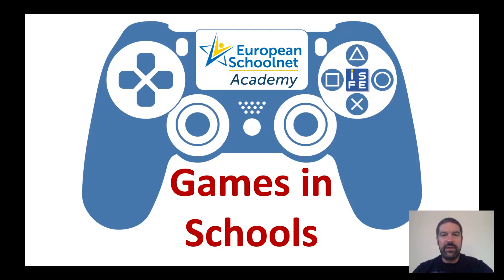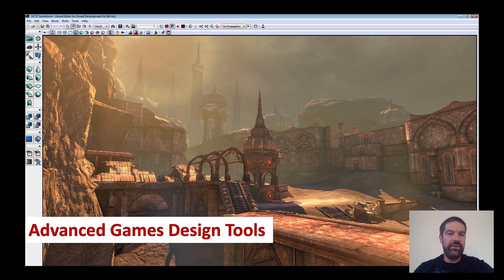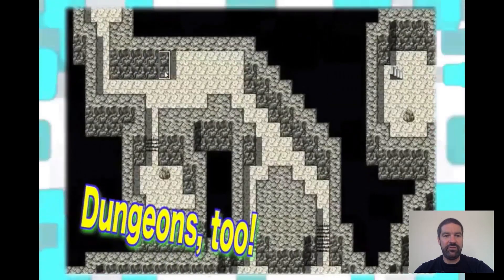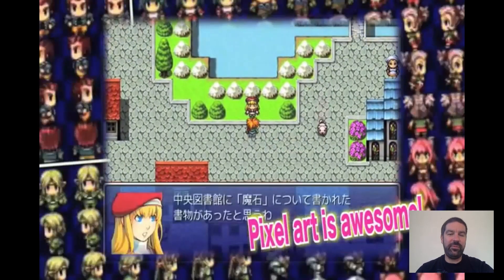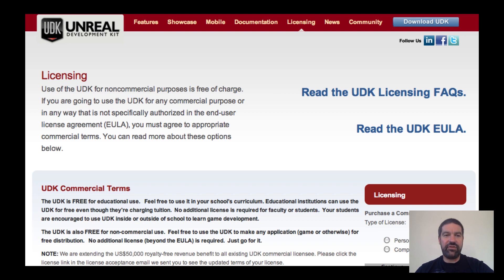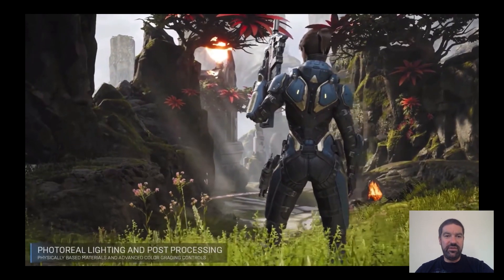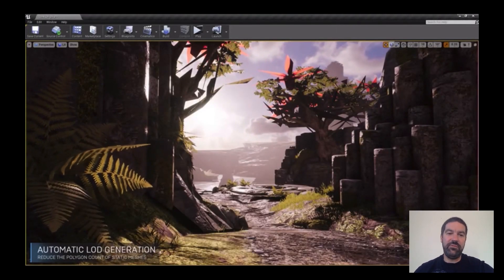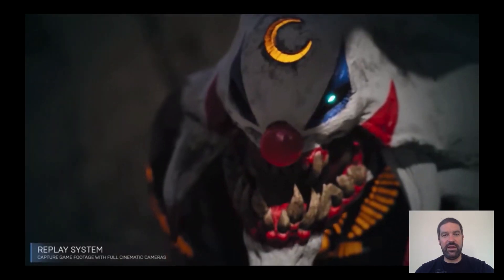Games in Schools 2019 - Module 5.4 Advanced Games Design Tools